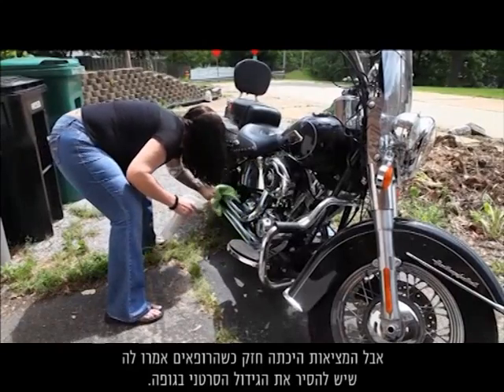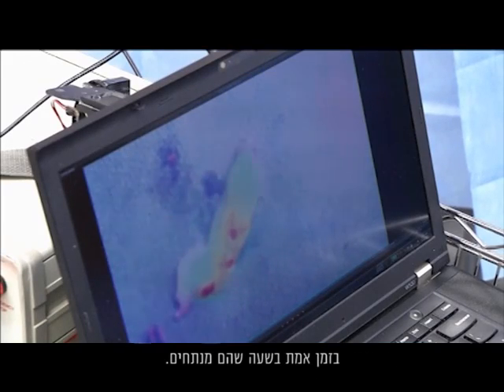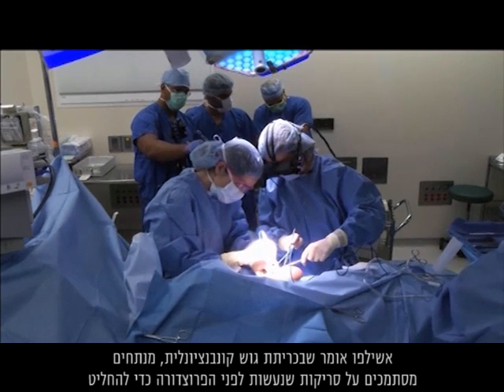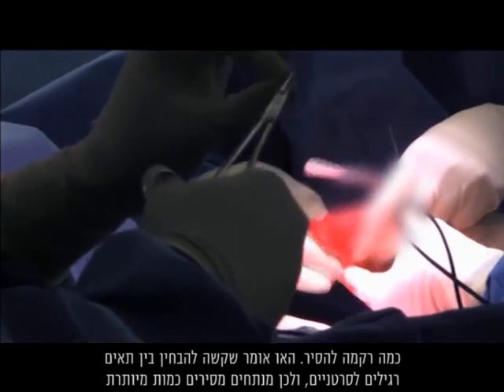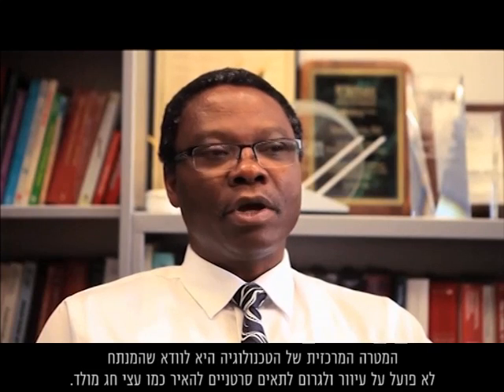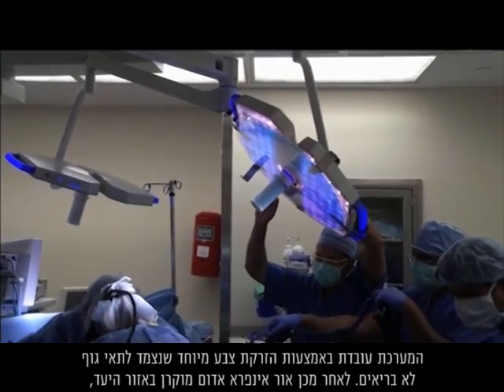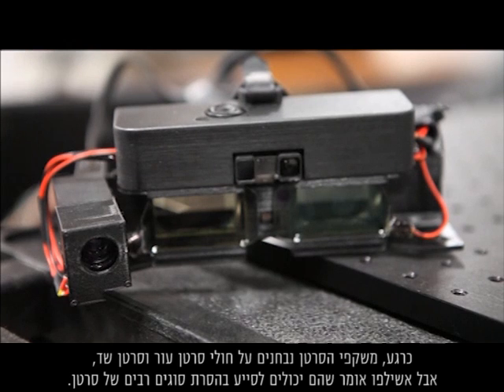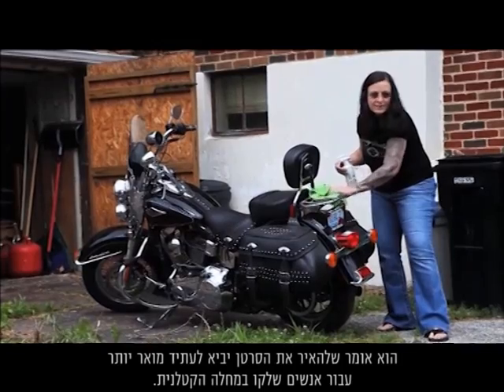פריצת דרך בטיפול בסרטן: טכנולוגיה חדשה מאירה תאים סרטניים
חוקרים מפתחים טכנולוגיה שמאירה תאים סרטניים, ובכך נותנת למנתחים כלי רב עוצמה בזמן אמת שמאפשר להסיר את התאים הקטלניים מהגוף